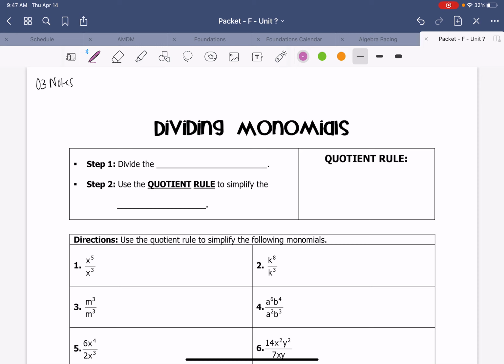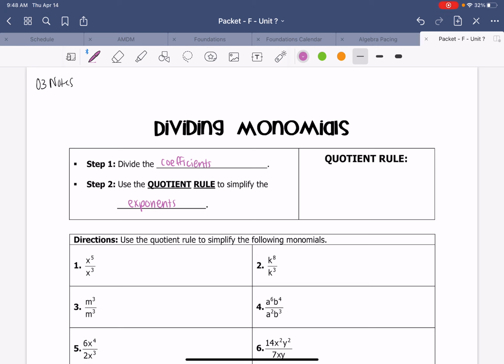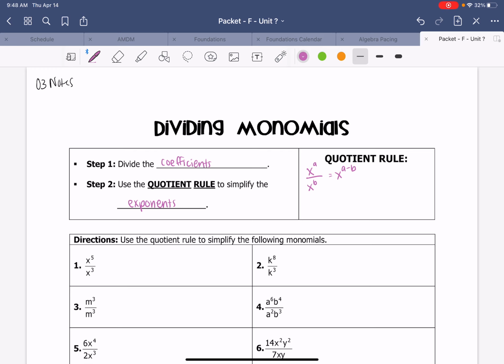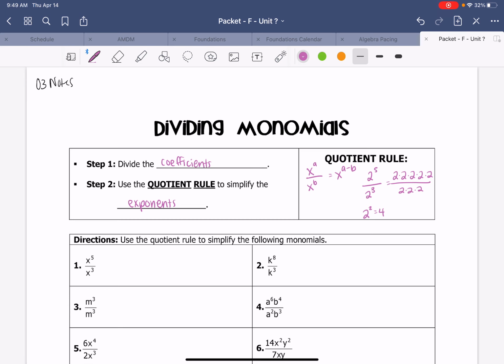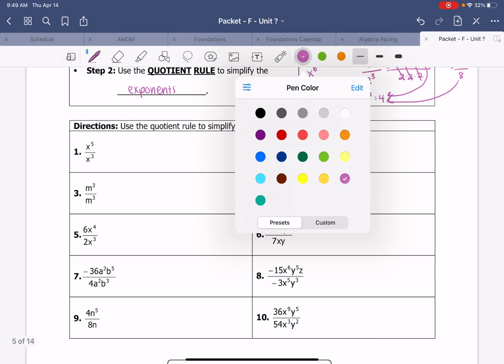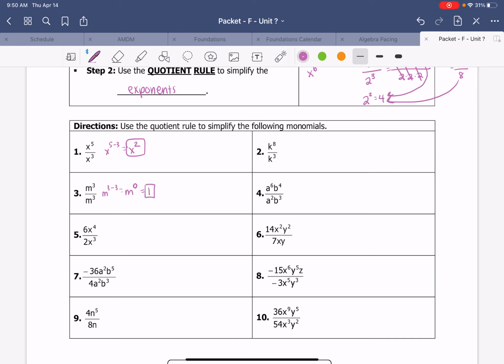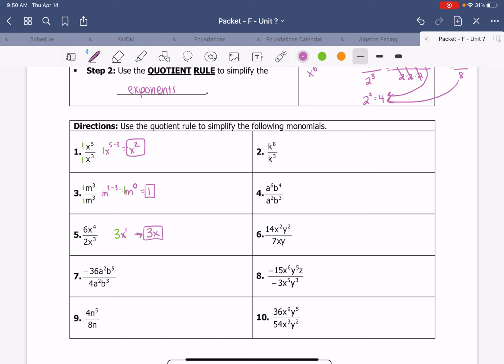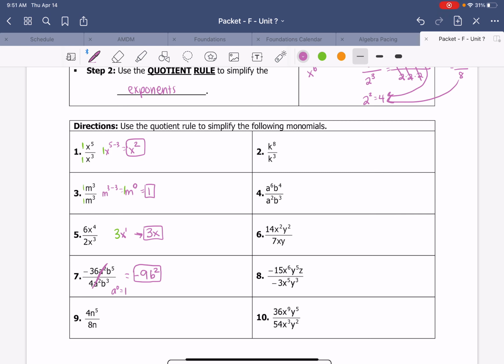03 Exponents Dividing